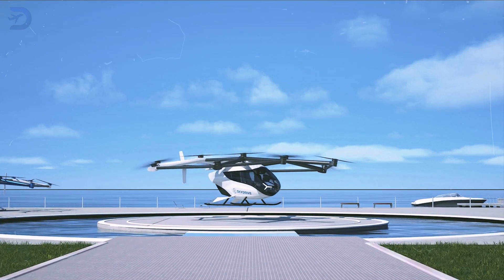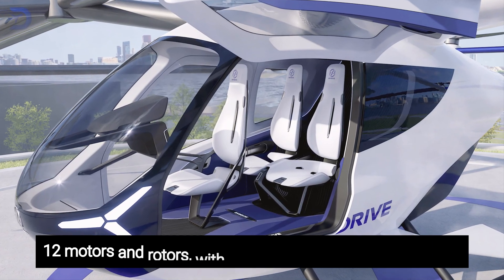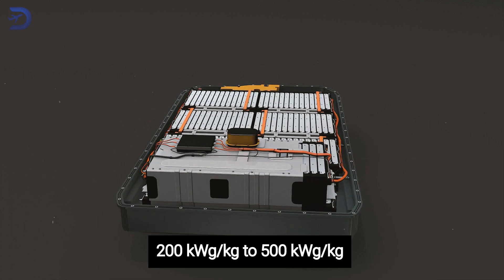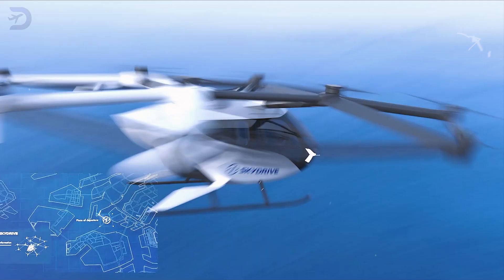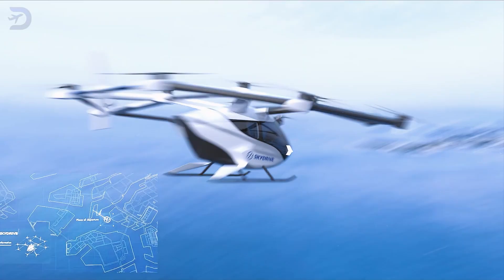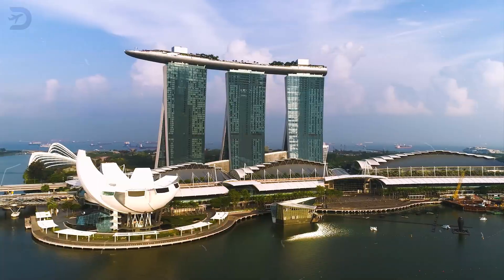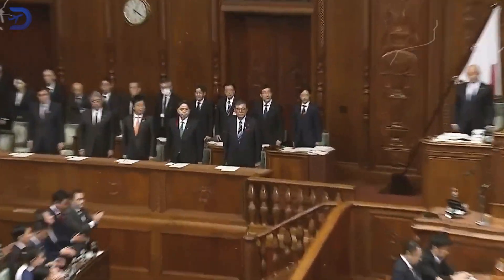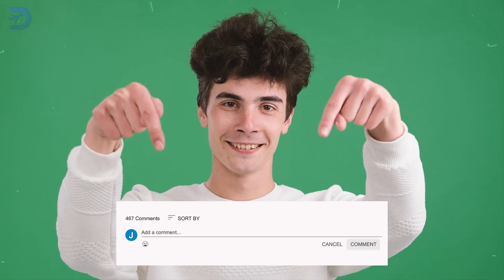This Flying Car Can Land Anywhere, Even on Your Roof!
The SkyDrive eVTOL is revolutionizing urban air travel with its compact design and groundbreaking technology. Small enough to land on rooftops, this flying car is designed for short urban trips, offering an eco-friendly and efficient solution to city congestion. With modular batteries and room for up to three passengers in future models, SkyDrive is paving the way for the future of transportation.

In this video, we explore the SkyDrive’s features, including its hovering efficiency, modular upgrades, and potential for urban tourism. Learn how cities like Tokyo and New York are preparing for the eVTOL revolution and how SkyDrive is securing global support to make urban air mobility a reality.